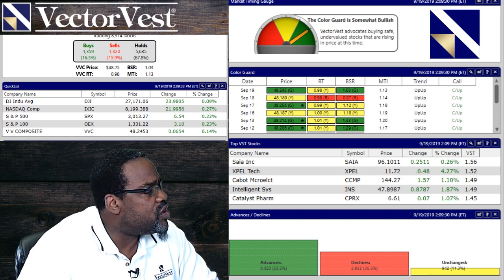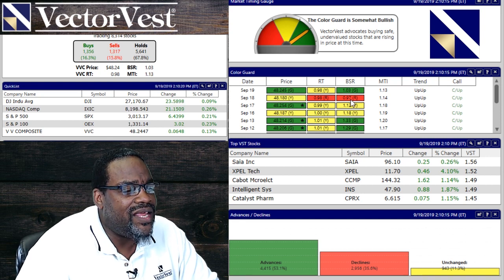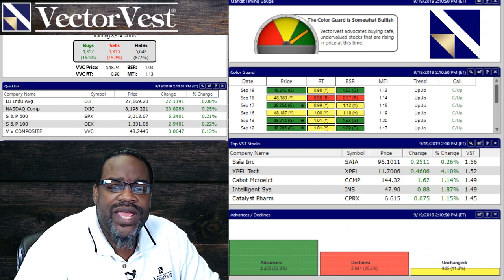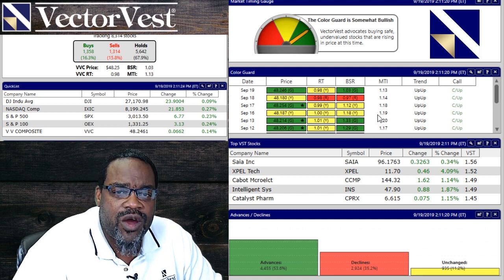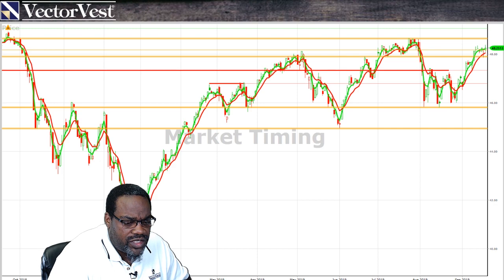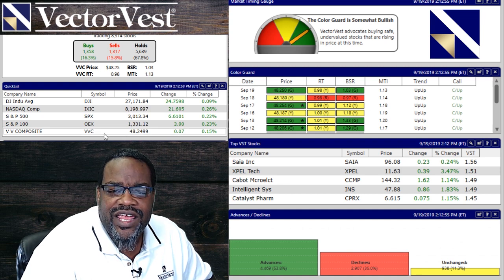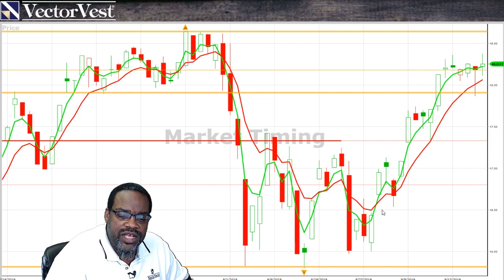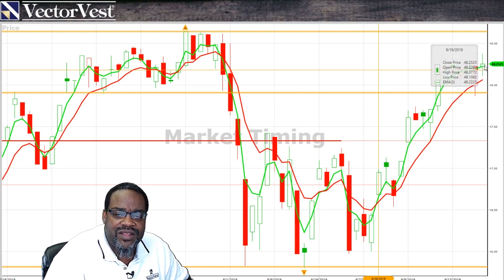Trending Thursday - Market Overview | VectorVest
Glenn's take on the Market Overview on the VectorVest Trending Thursday Live Stream.